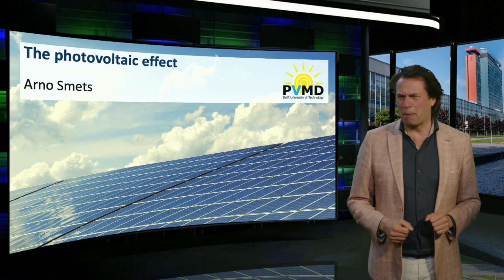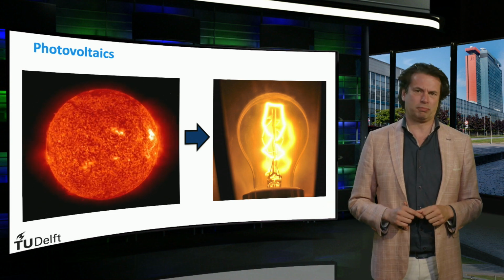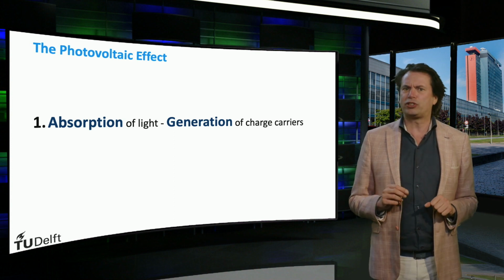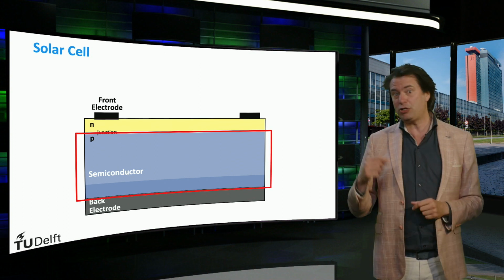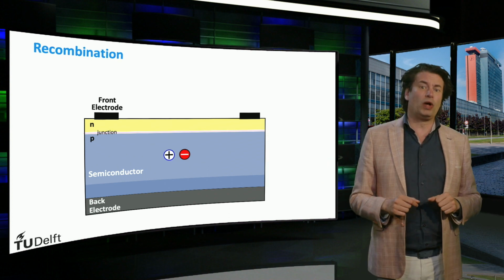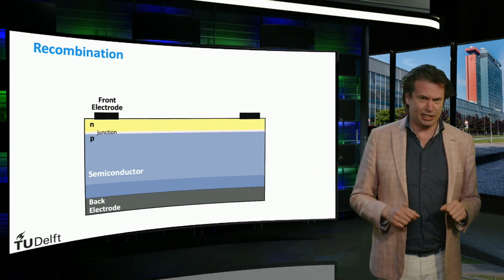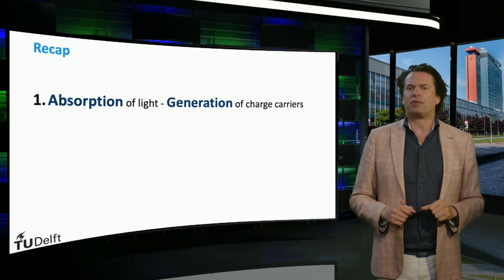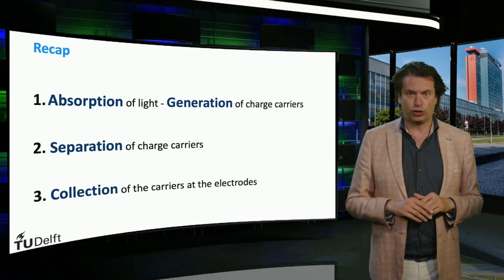SE1x_2022_Week_1_8_The_Photovoltaic_effect-video